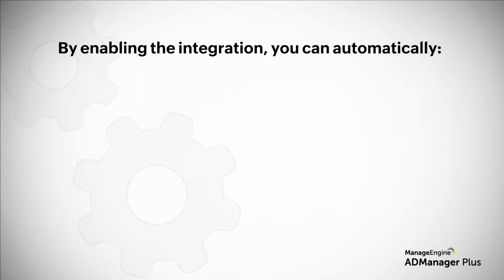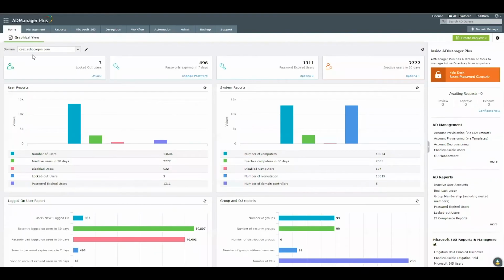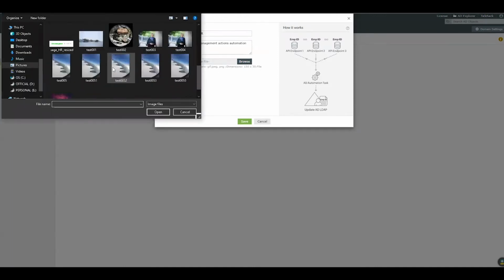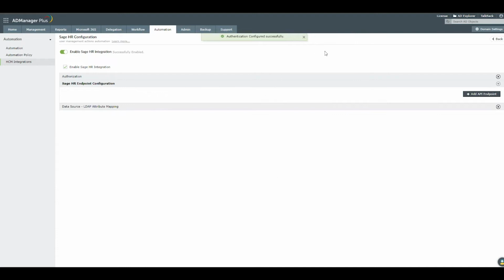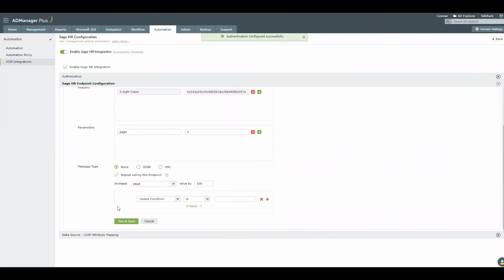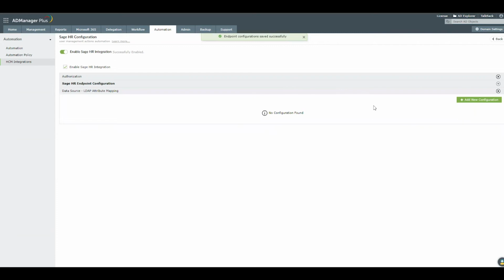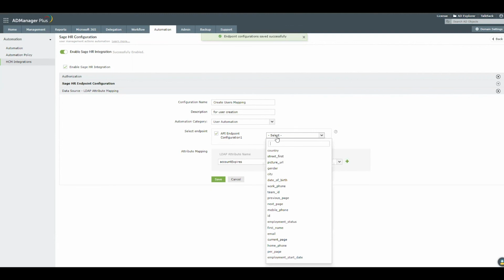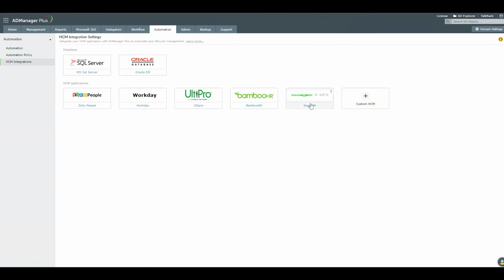Custom HCM integration | Automate user provisioning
Automate user provisioning by integrating ADManager Plus with your HCM applications. Synchronize Active Directory with your HCM application to streamline onboarding, ensure data consistency, and secure identity management. This video demonstrates how to enable HCM integration in ADManager Plus. You will learn how to integrate HCM applications via API and configure automations to create users in Active Directory as soon as employee records are added.